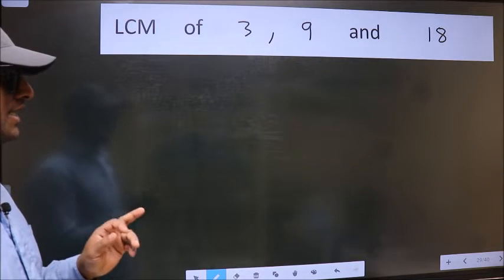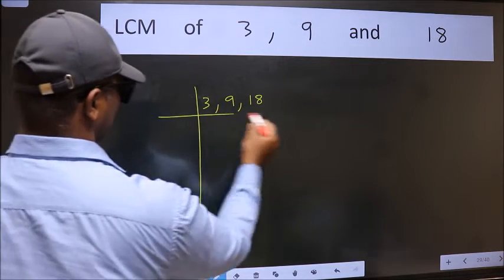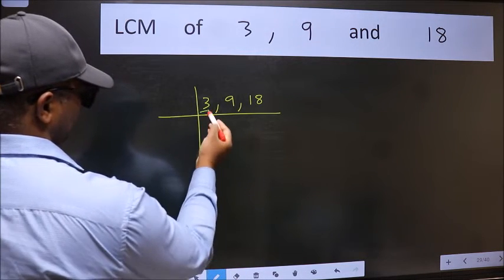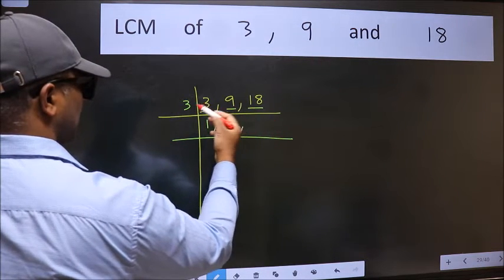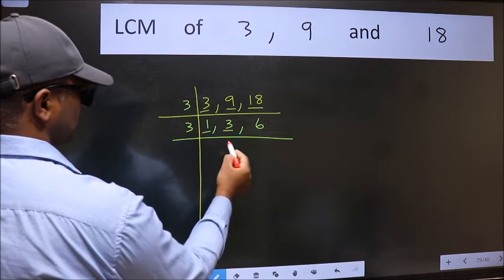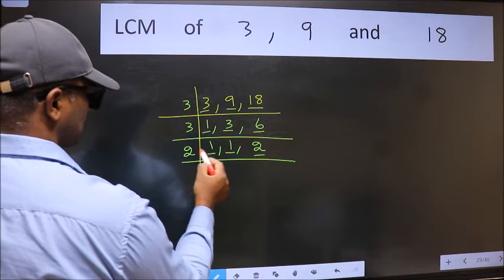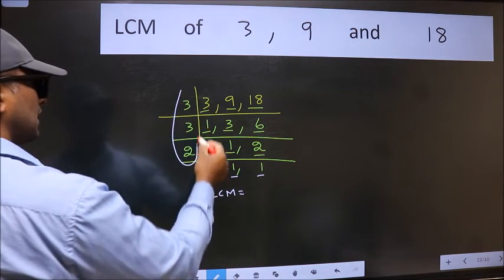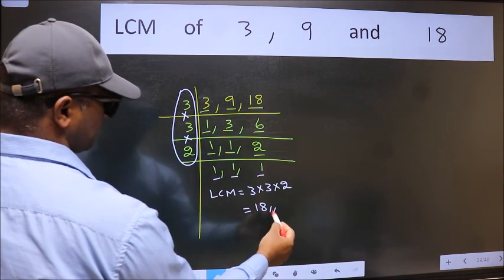LCM of 3 , 9 and 18